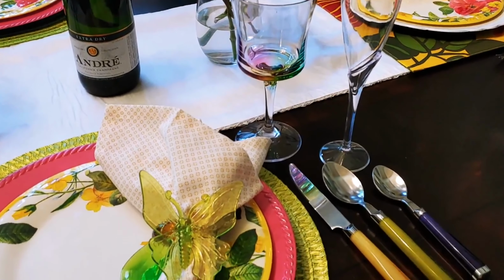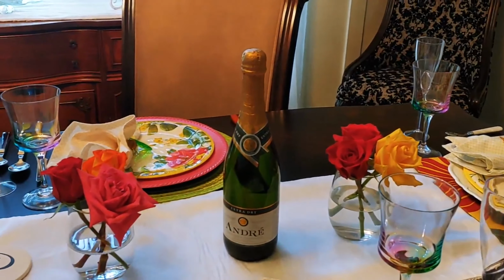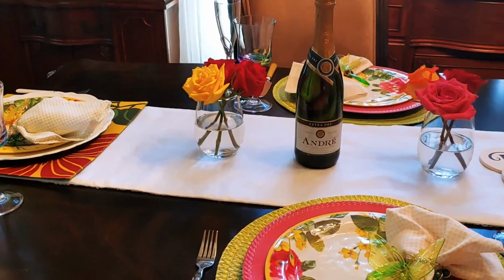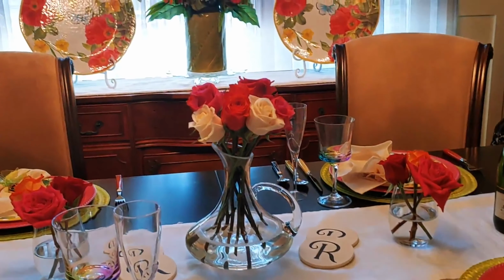HOW TO DECORATE A TABLESCAPE ON A BUDGET/CHAMPAGNE & ROSES MOTHER'S DAY TABLESCAPE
In this short video, I’m super excited to show you my Champagne & Roses Mother’s Day Tablescape on a Budget! Mom's gonna love it because it's all about the flowers, color and butterflies.

I used stemless wine glasses as well as a beautiful, thrifted wine carafe as vases for my roses; I also used butterfly wind chimes as my napkin rings. I had My sister construct the beautiful centerpiece on my server in one of my kitchen canisters.  The placemats at the end of the table are thrifted and the magenta colored chargers were sprayed painted.  The matching flatware and iridescent  glassware came from At Home and the clear stemmed glassware came from the Dollar Tree.  So guests, you don’t have to break the bank to do a beautiful tablescape.

Tomorrow I have a short Rodgers House Mother’s Day special that you don’t want to miss, so I hope you’ll come back for a short visit, tomorrow.

If you are visiting for the first time, welcome and I hope you will consider becoming a guest of The Rodgers house, if you are a returning subscriber, thanks so much for your love and support.